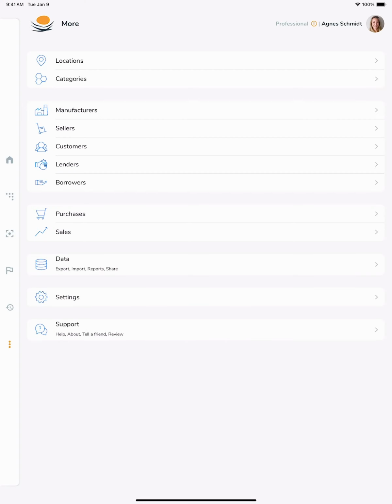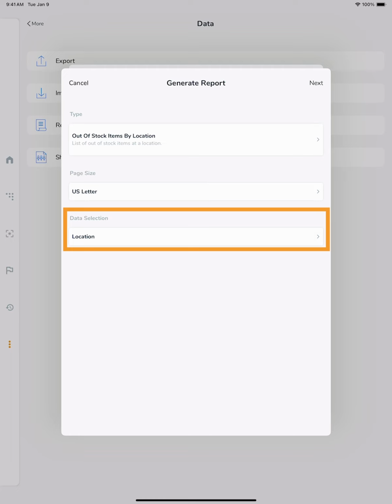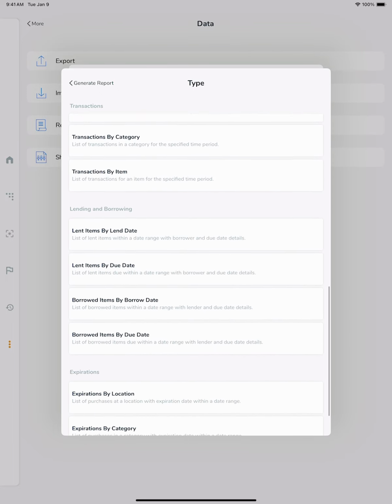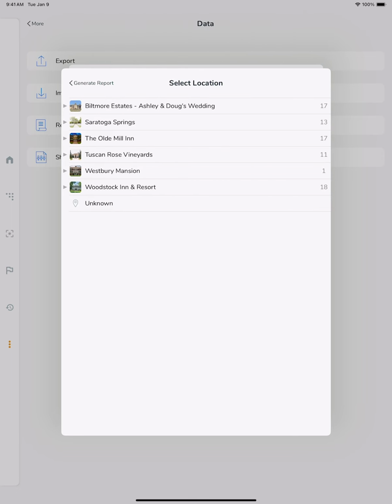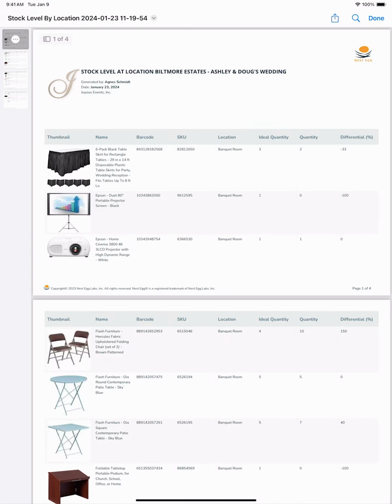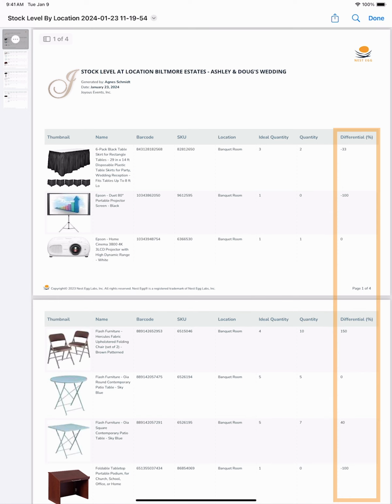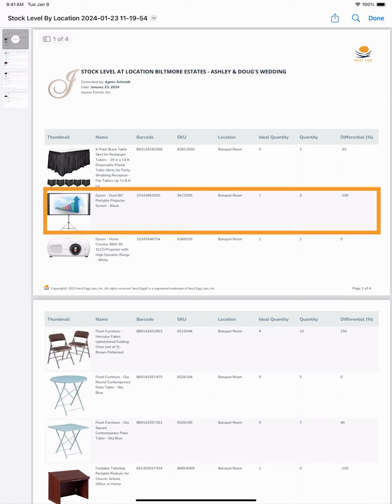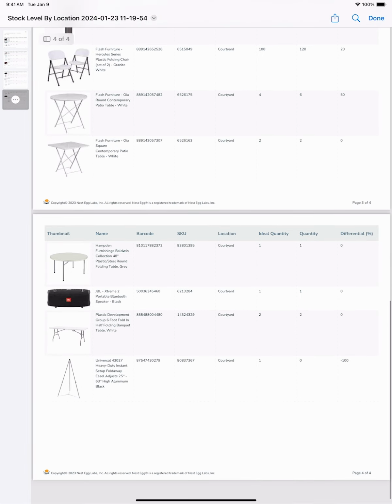Generating Event Inventory Stock Level Reports in Nest Egg®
Multi-location event inventory management would be challenging without staying on top of current stock levels on site. Same goes for home staging inventory or construction materials inventory.

In this short video, we show how to use the report generation feature in Nest Egg® to get branded and customized PDFs with all the stock level information you would need.

Nest Egg® is available on Web, Android and iOS.